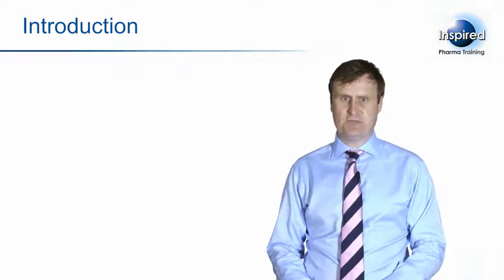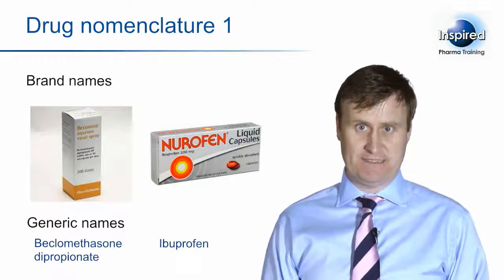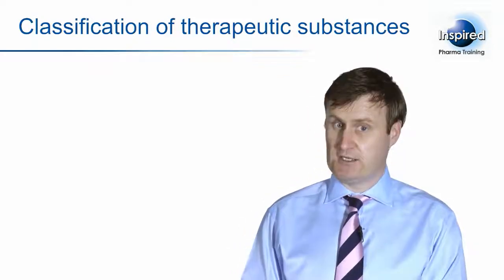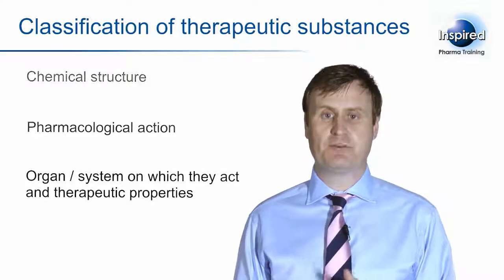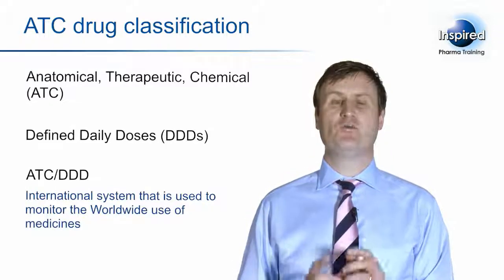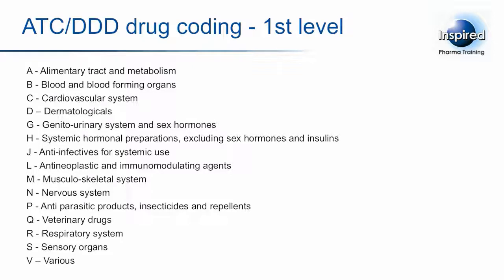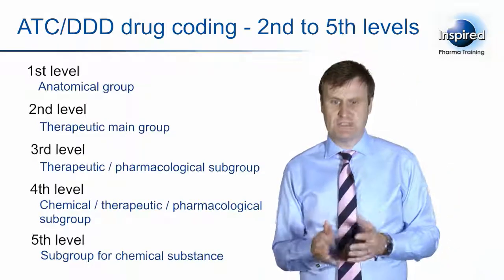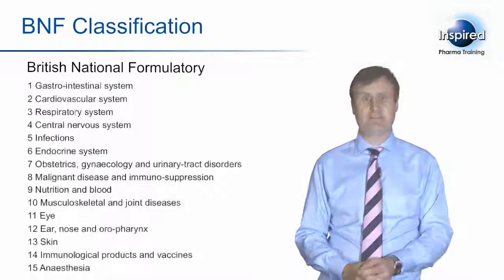Drug Classification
This video focuses on the various ways drugs are classified by the medical profession and is taken from Unit 01 Chapter 8 of our popular Qualified Person Medicinal Chemistry and Therapeutics Course.